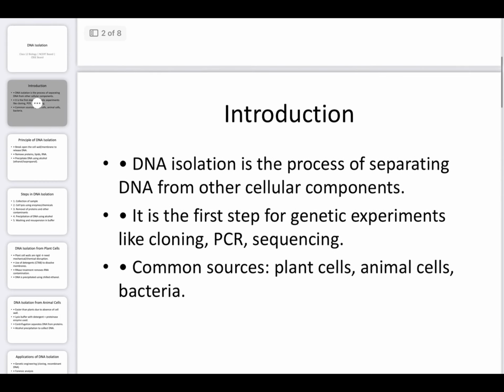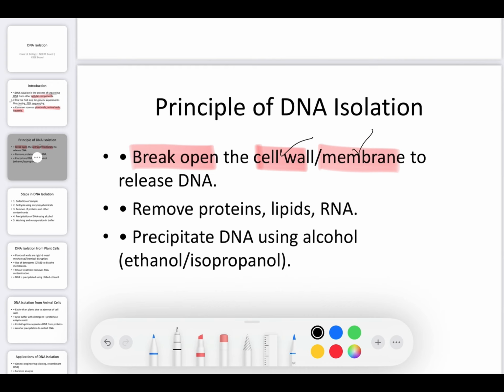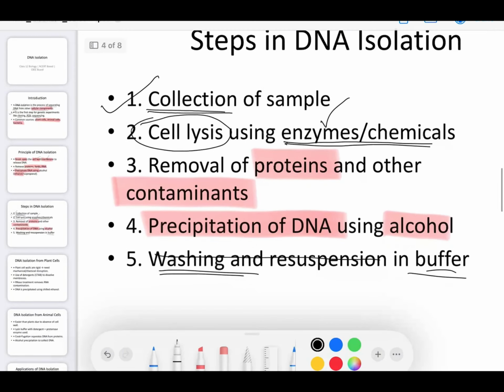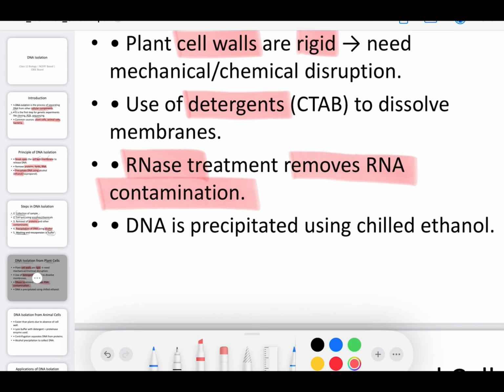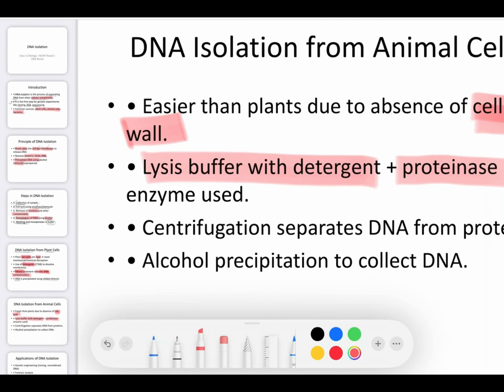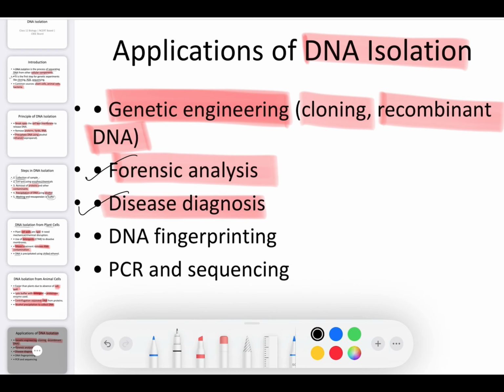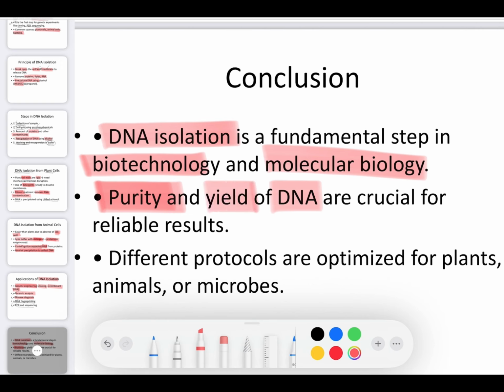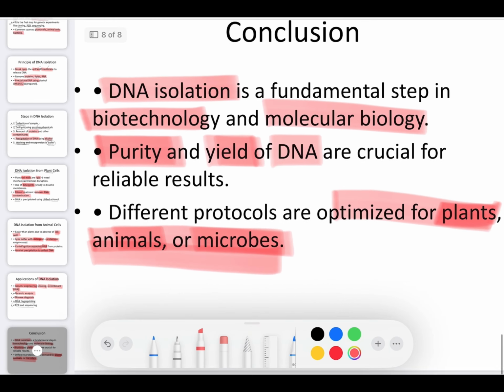DNA ISOLATION CLASS 12 NCERT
This video is important for students of class 12,Neet.